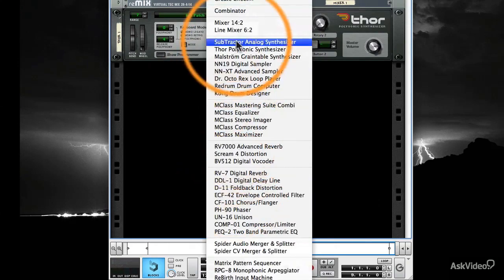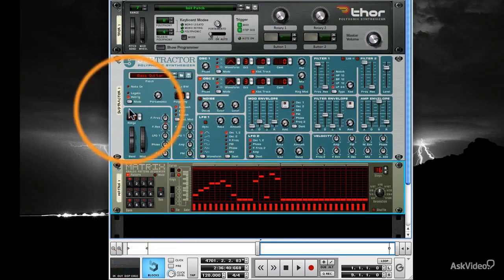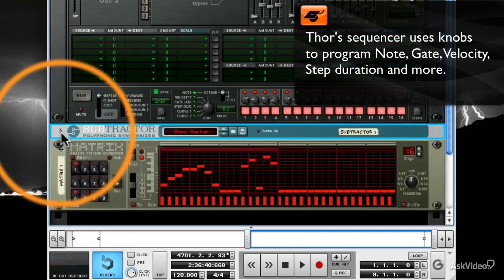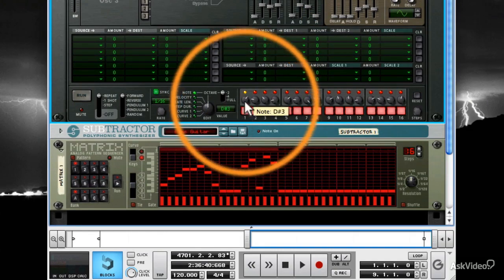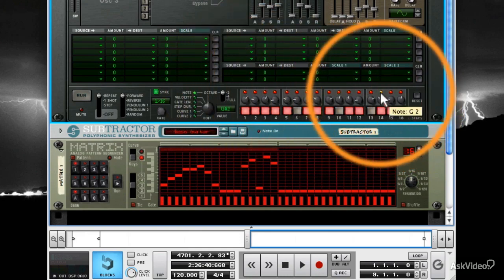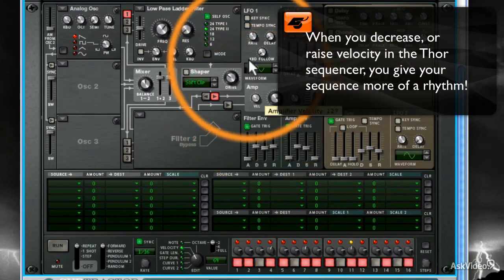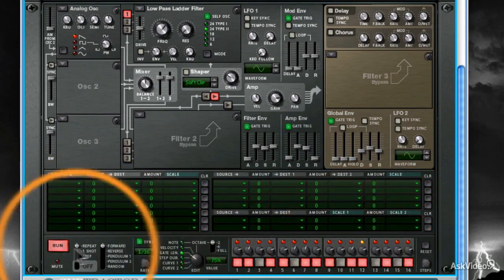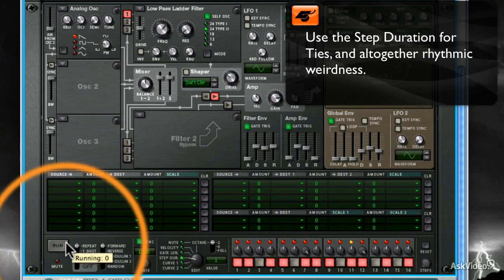Reason 209: Thor: Master Of All Synths - 37. Introduction of Thors Sequencer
Reason 209: Thor: Master Of All Synths by G.W. Childs IV
Video 37 of 42 for Reason 209: Thor: Master Of All Synths

Thor is the biggest, baddest synth in the Reason rack, and Thors sonic secrets are unveiled for the first time anywhere by veteran Thor sound designer G.W. Childs.

While Thor is an extremely advanced  digital synthesizer, it is built looking back at basic analog synthesizer modules. G.W. takes you through Thors complex kingdom, knob by knob, diving beneath the GUI to uncover the sonic mysteries of this divine virtual synth.

If you're new to sound design, this couldn't be a better time to learn : as G.W. explores the mysteries of Thor you'll learn important sound design principles and see how synthesizer modules worktogether to create sound.

If youre an experienced synthesist this tutorial will inspire you to dig deeper into the depths of this deep synth. So Join G.W. on an aural journey into the kingdom of the mythological Master of All Synths: Thor!